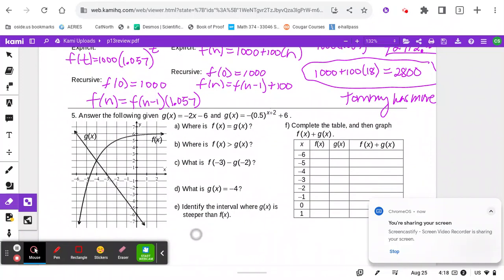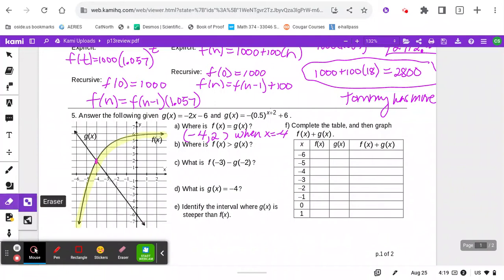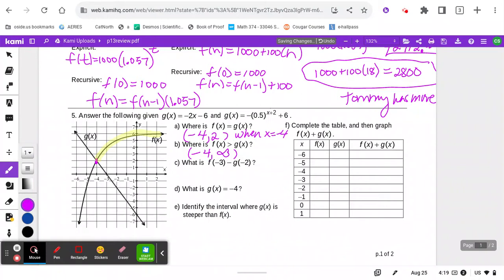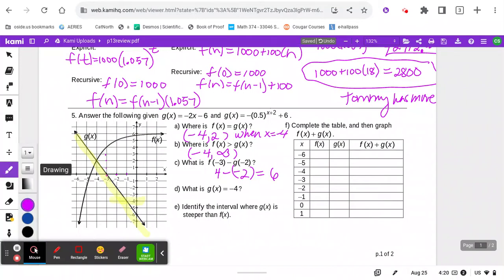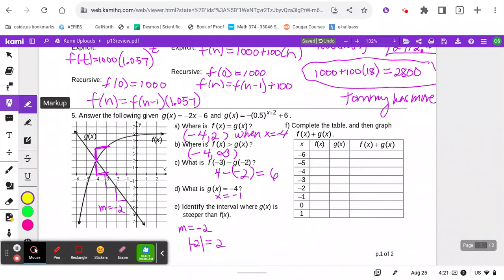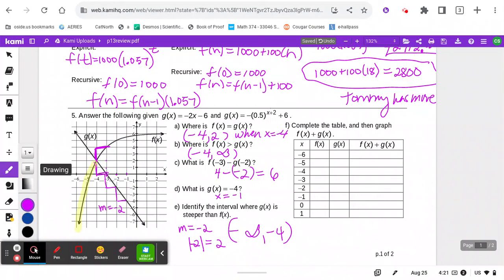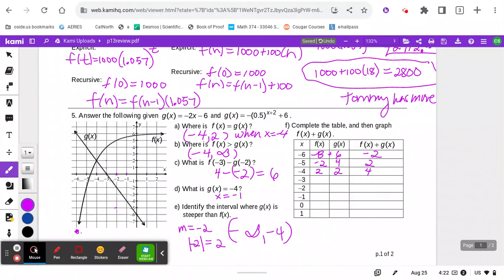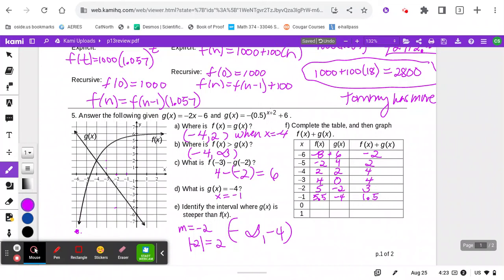M2 M0D4 Features Extension